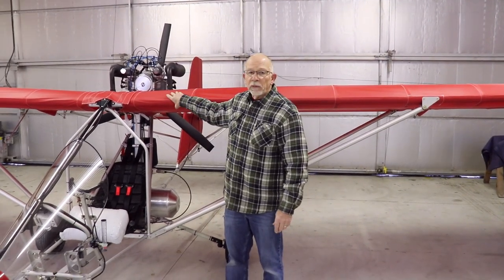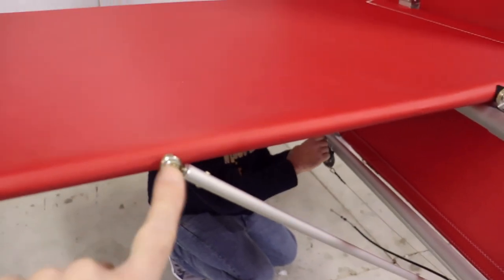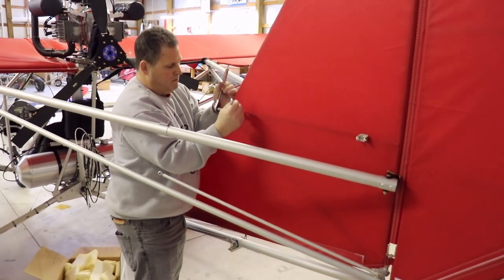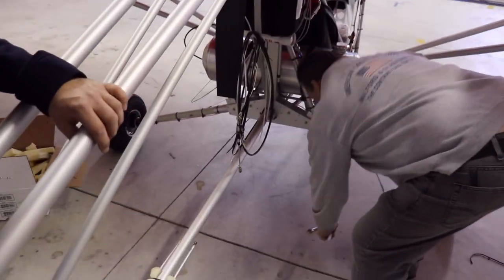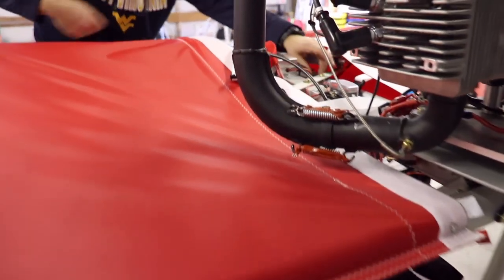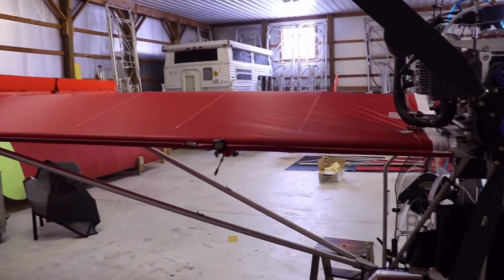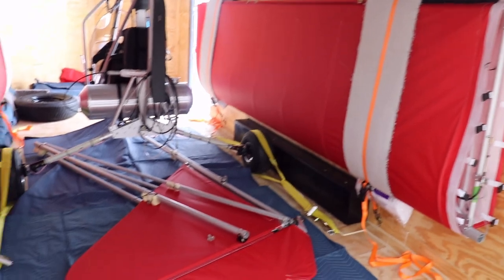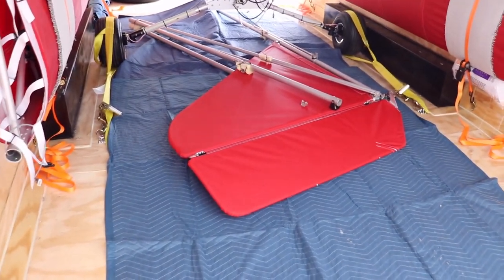Aerolite 103 Disassembly